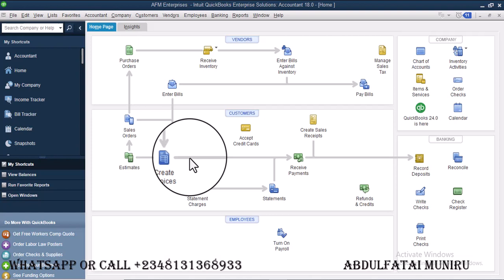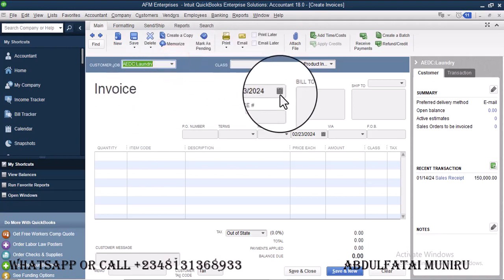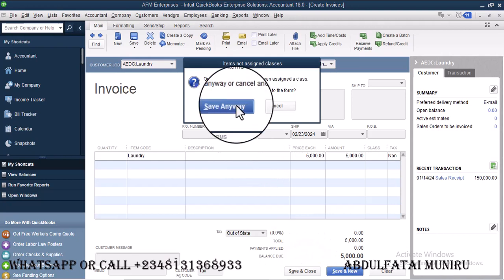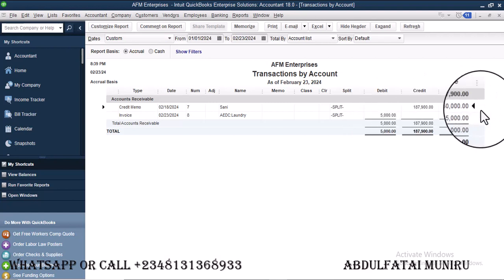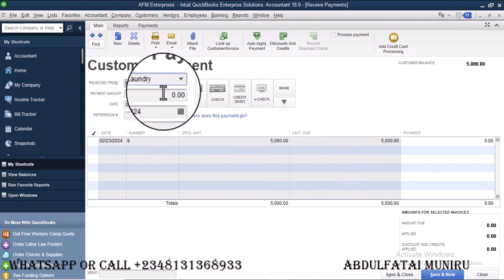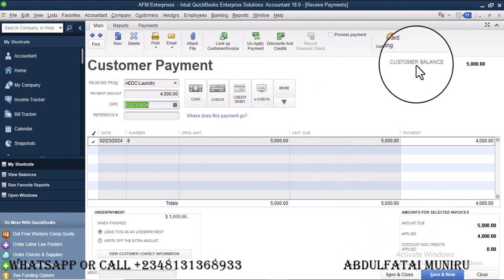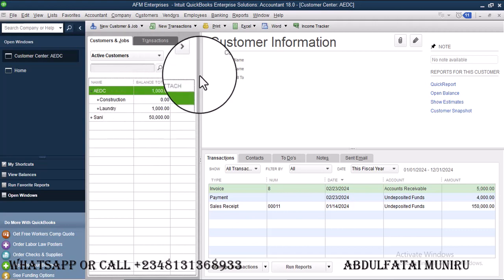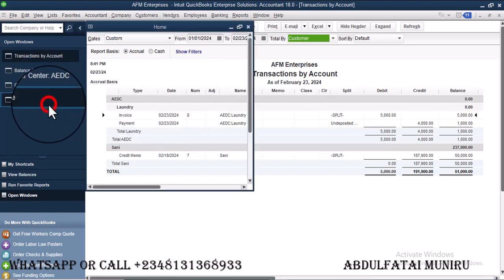How to record part payment received from customer in QuickBooks